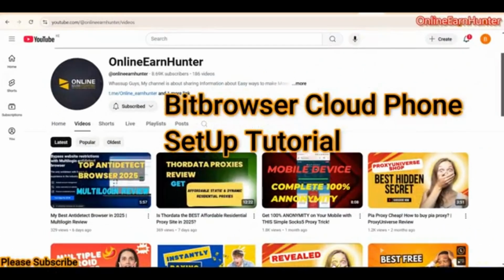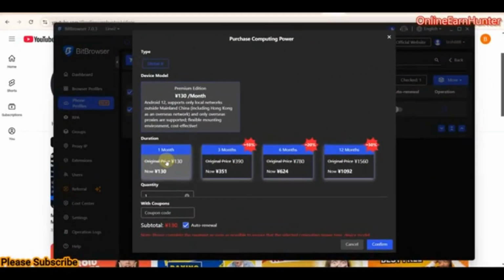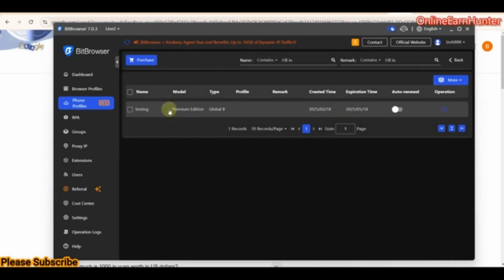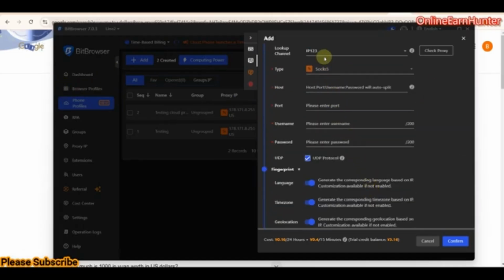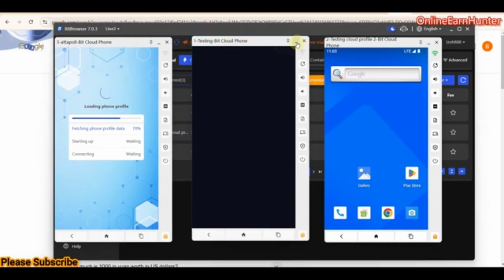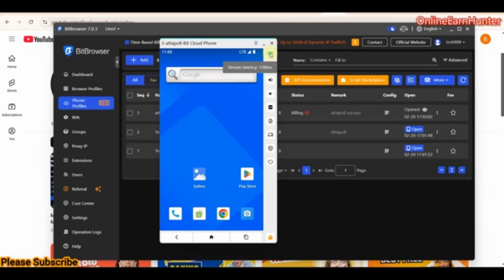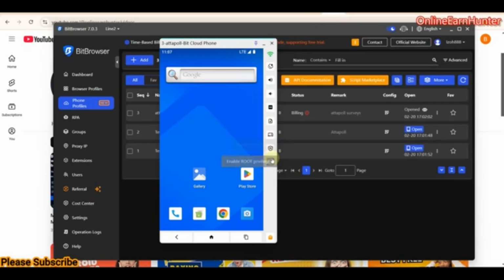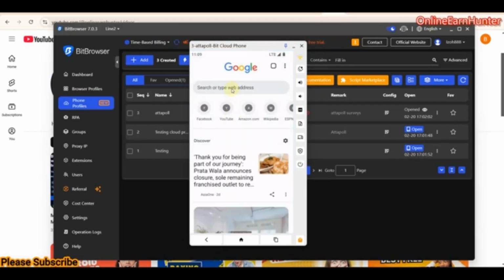BitCloudPhone Usage Tutorial: Creating an PhoneProfiles#bitbrowser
✅ Modify the fingerprint information of the browser: The BitBrowsercan modify the fingerprint information of the browser, such as UA, user agent, Accept-Language, Connection, etc., to make the browser look like it comes from different devices and browsers, thereby avoiding Recognized and tracked by websites.

✅ Simulate real machine information: BitBrowser simulates real machine information, including operating system, screen resolution, fonts, etc., making the browser look like the behavior of real users, allowing trackers to identify the characteristics of virtual browsers and prevent you from doing this Do.

✅Use proxy IP: BitBrowser can use proxy IP to be completely anonymous. Users can bind an independent proxy IP to each account to avoid trackers from tracking your real IP address. BitBrowser uses proxy IPs to achieve complete anonymity. Users can bind independent proxy IPs to each account to avoid trackers tracking your real IP address. Create an independent browser environment for each account, including independent caches, cookies, extensions, etc., to avoid association between different accounts.